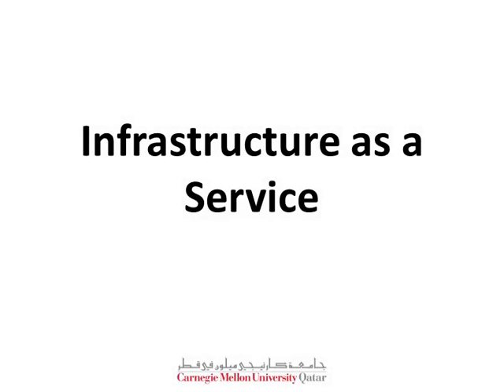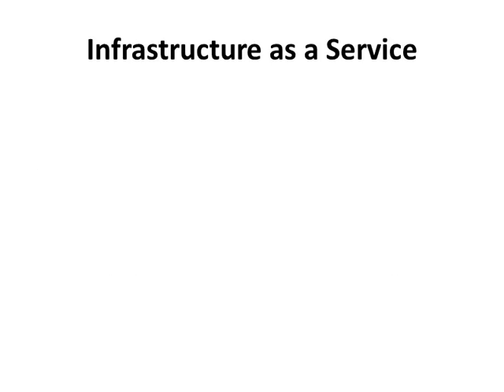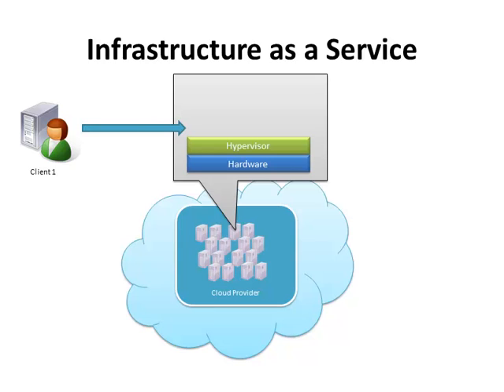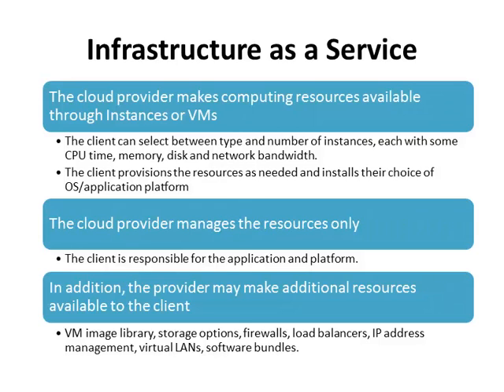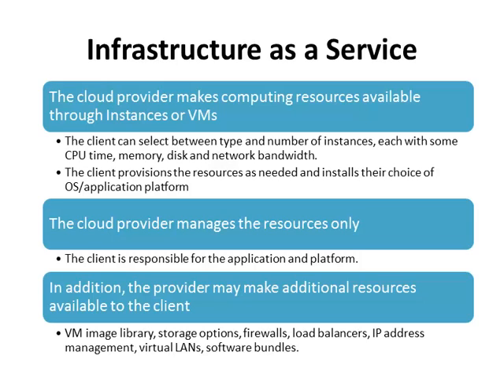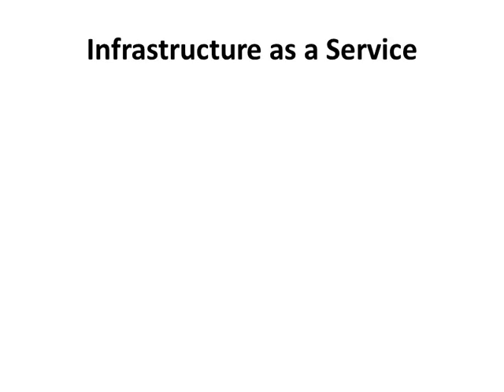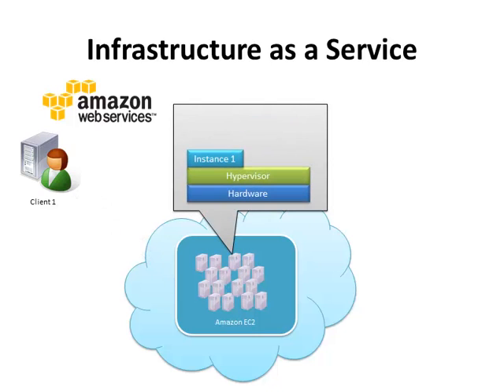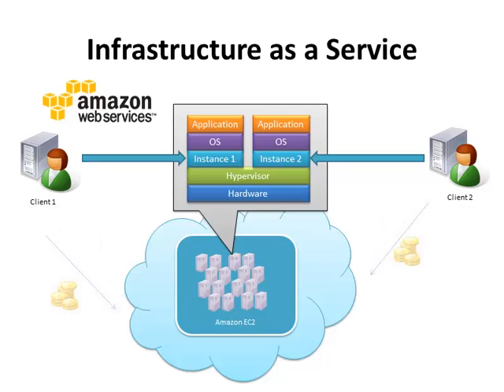Infrastructure as a Service (IaaS)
This video the fundamental ideas behind IaaS. This video is part of the 15319/15619 Cloud Computing course at CMU.